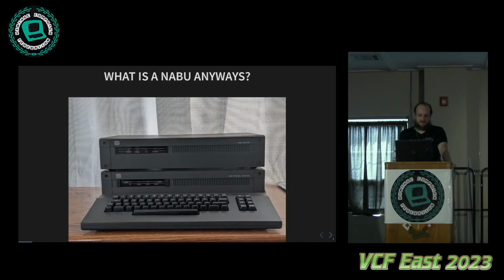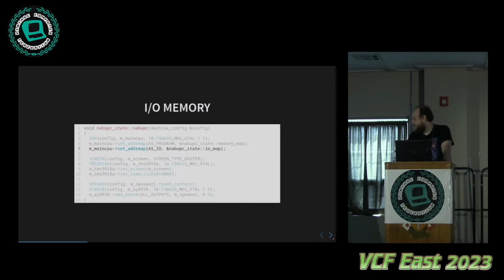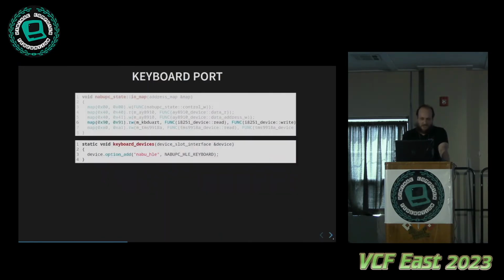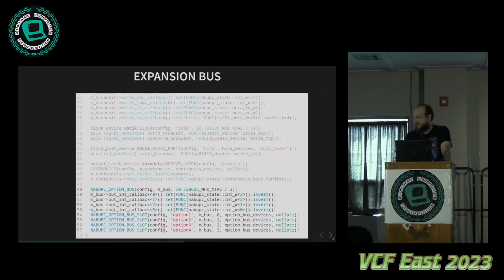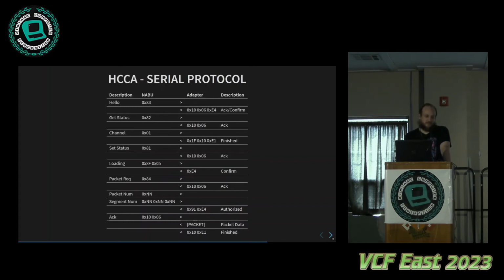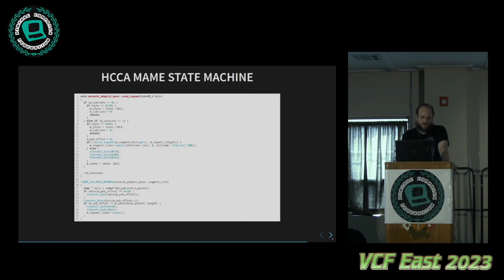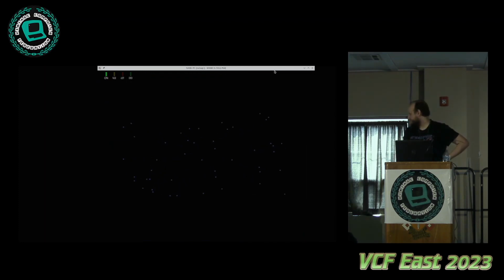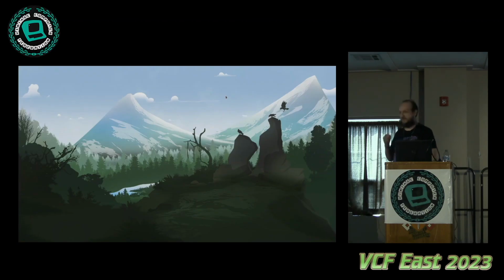VCF East: Emulating the NABU PC – Brian Johnson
A presentation at Vintage Computer Festival East — April 14, 2023

Please consider the creation and preservation of presentations like this one by donating to Vintage Computer Federation, which is a US 501(c)(3) non-profit organization.